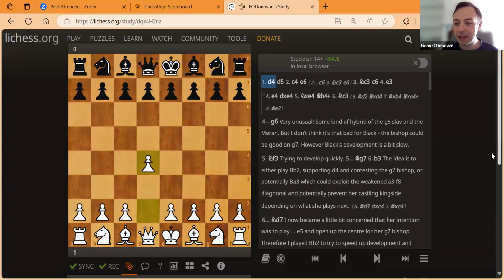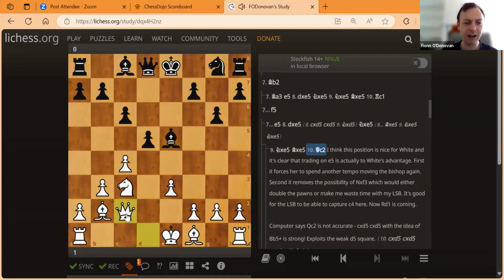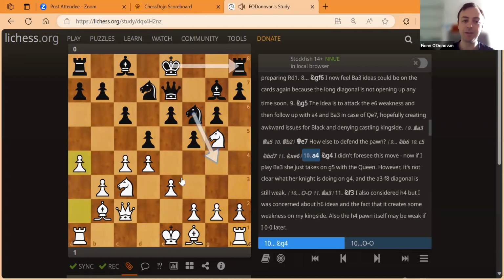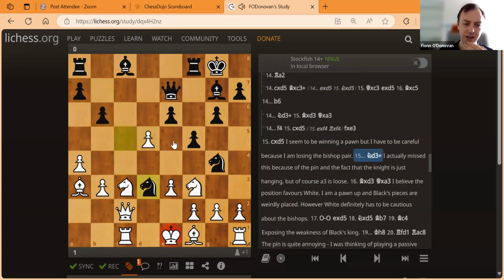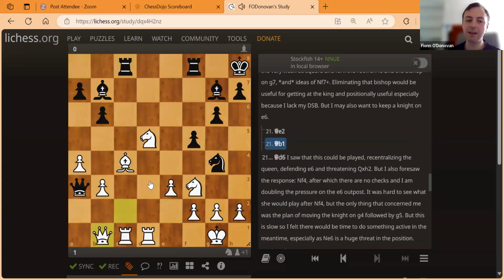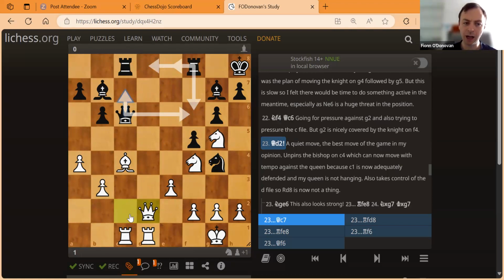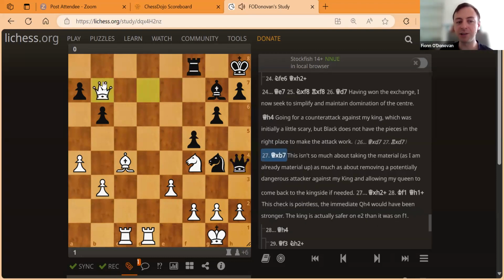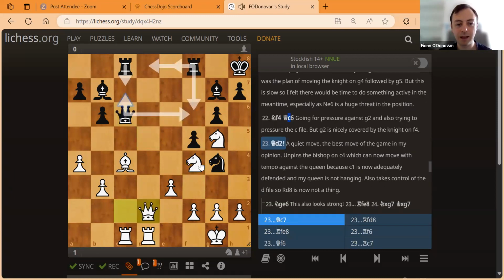Imperial Chess Congress Round 1: White vs Monika Cakova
Analysis of my round 1 game at the Imperial Chess Congress, April 2022.